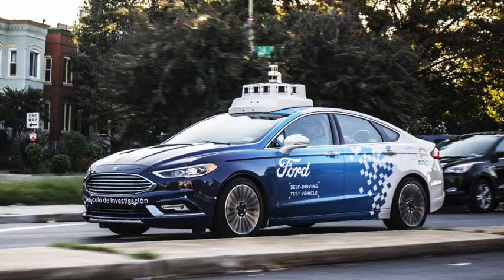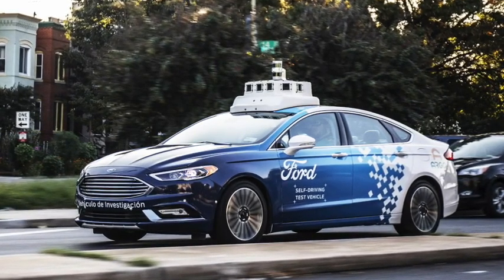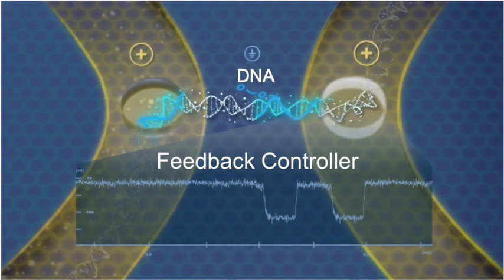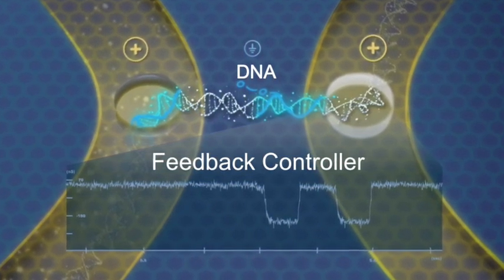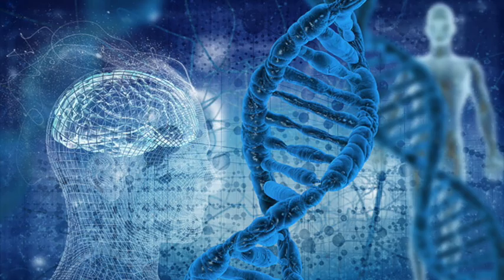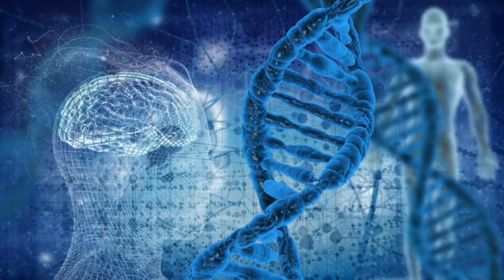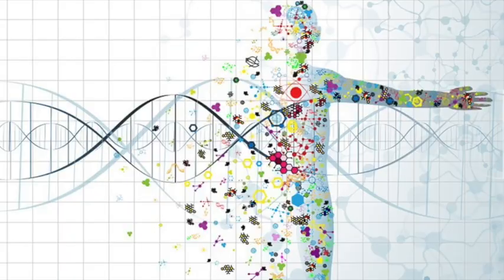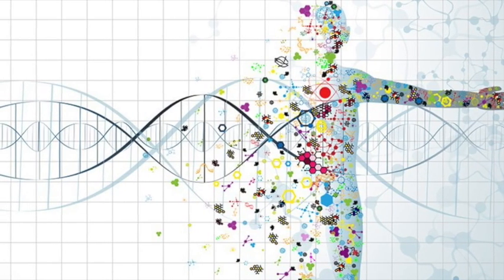What if we could not only read your genome, but directly interrogate your epigenome?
TEDMED 2020 Hive Innovator: William Dunbar
CTO & Co-Founder,  Ontera Bio
Ontera Bio is democratizing precision diagnostics to create a more sustainable planet. By counting molecules that matter, we enable fast and precise identification of targets, diseases and resistances where and when needed. With the development of NanoDetector and NanoMapper, our platforms are positioned to revolutionize molecular diagnostics. We fight the rise of super pests in plants, animals and humans by identifying pathogens and treatment resistance at the point of need. By bringing molecular precision to the field, we enable a more efficient and transparent supply chain. We are building tools to map the epigenome that will accelerate research and innovation in human health and agricultural technology.